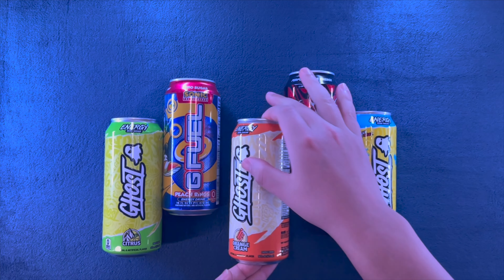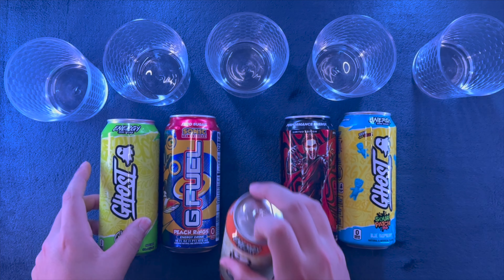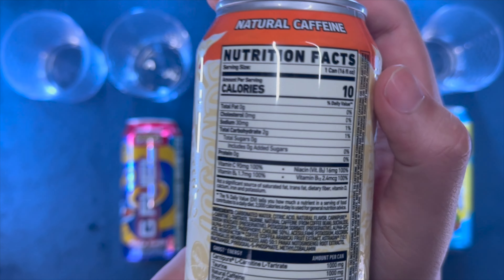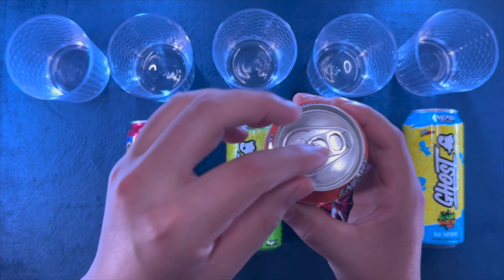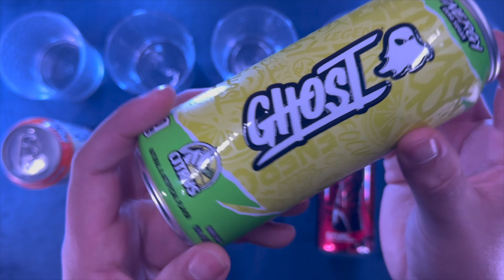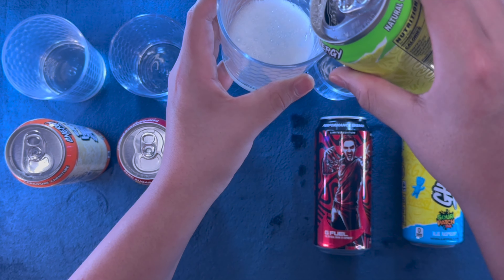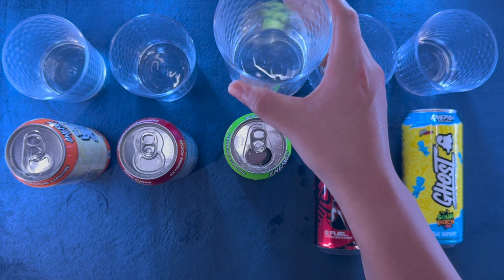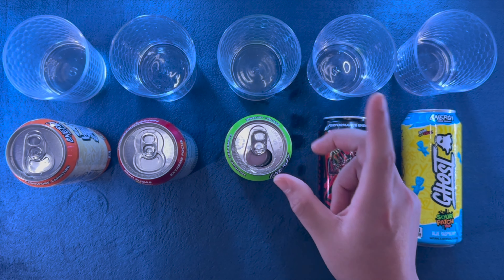ASMR Energy Drink Taste Test *Fizzles & Suds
Tonight we're trying something I haven't seen before...an energy drink ASMR taste test. Kinda counter intuitive but if you think about it maybe it's good for when you're looking to starting your morning. Anyway, I hope you enjoy. Get nice 'n' comfy and let's snap open some energy drinks.

I hope you have a relaxing, peaceful, and sweet dream filled remainder of your night :)

➡️These channels will get booming in the future. Read their description in the link and see if you want to come along :D